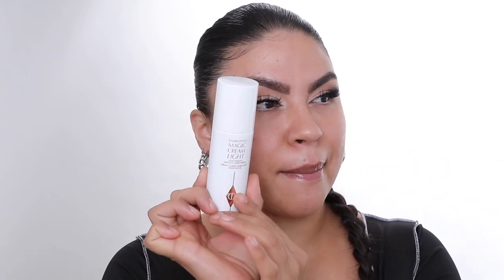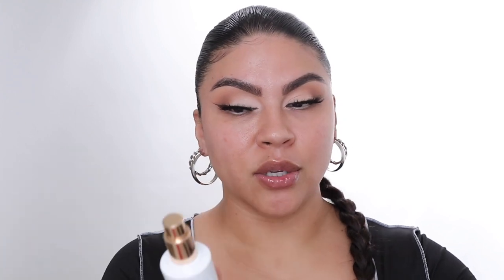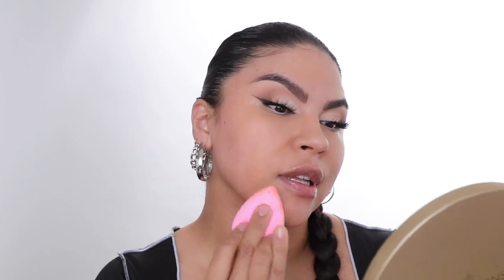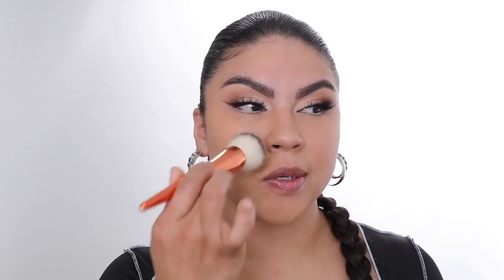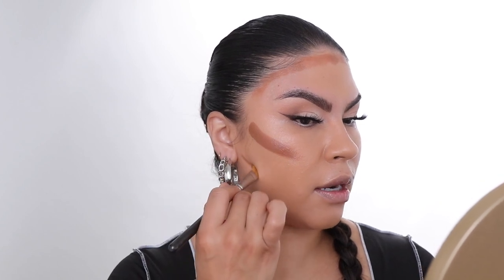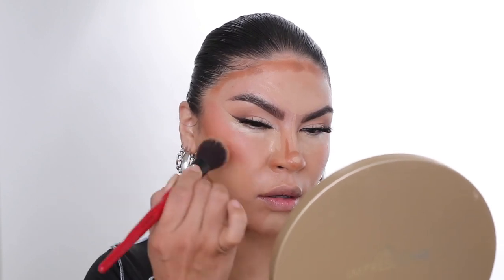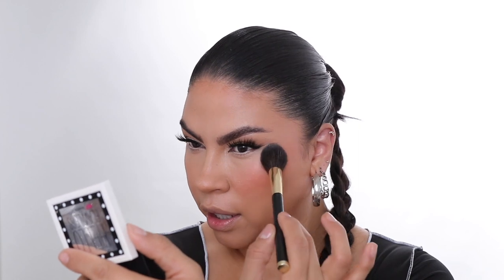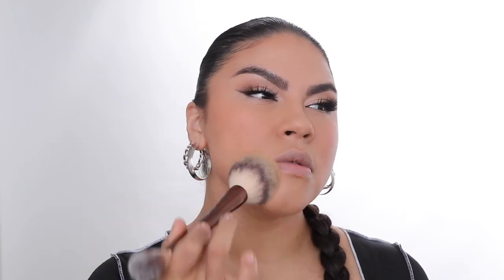NATURAL UPDATED FLAWLESS FOUNDATION ROUTINE *EXTREMELY DETAILED | MAKEUPBYGRISELDA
Happy Monday! I hope you enjoy this Natural  Detailed UPDATED flawless foundation routine!

Fenty Beauty fu$$y heat gloss bomb

By using most of the above links I do receive a % of any sales made. Thank you for all your support!

EQUIPMENT:
Lighting • Kino Flow Diva Lights & Ring Light
Camera • Canon 80D 24/105